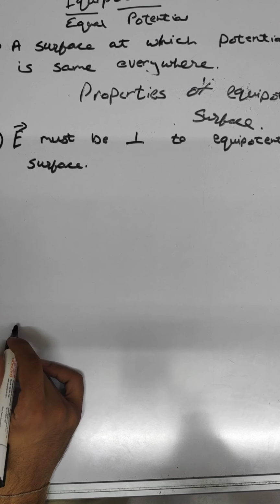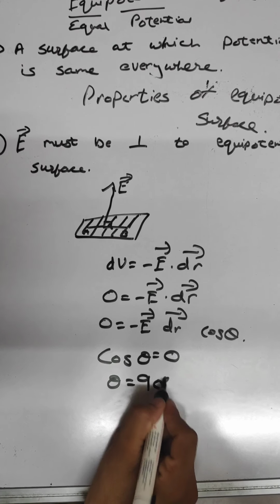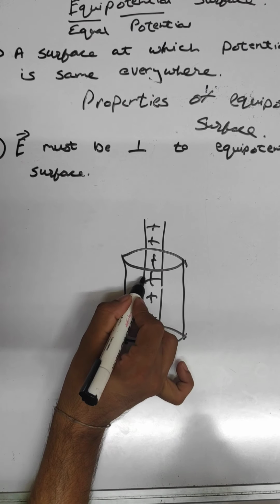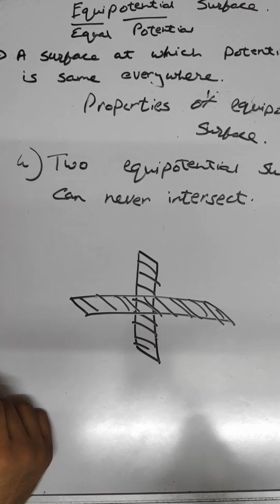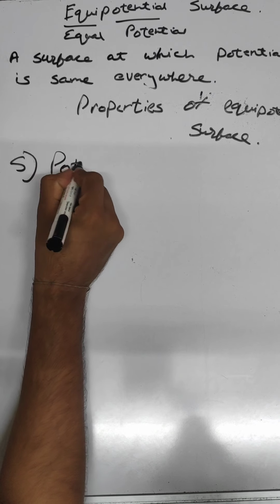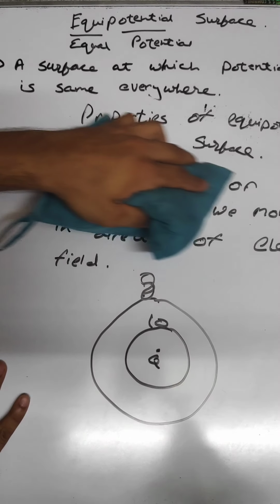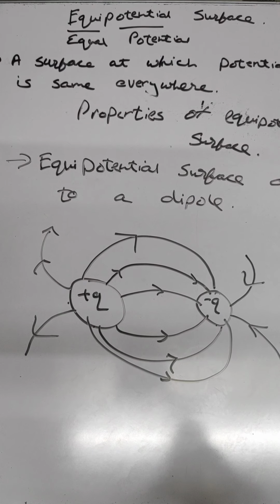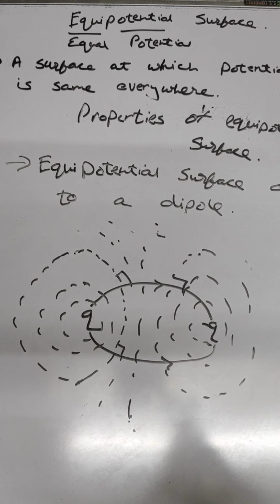Properties of equipotential surface continued